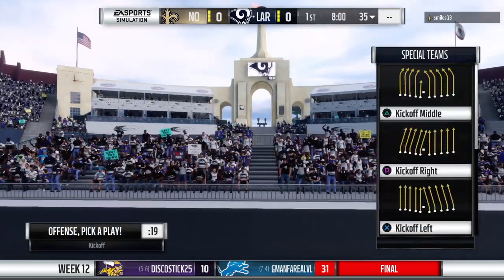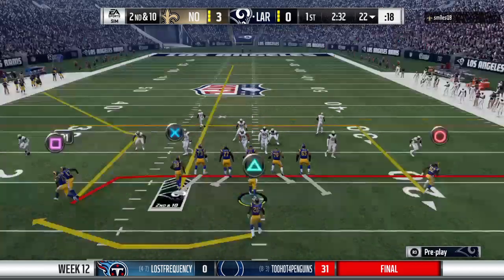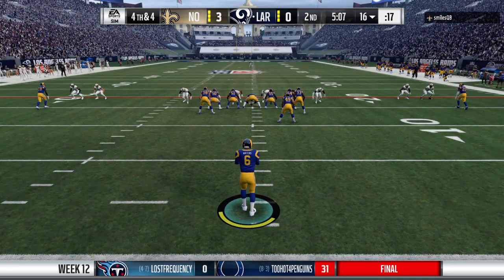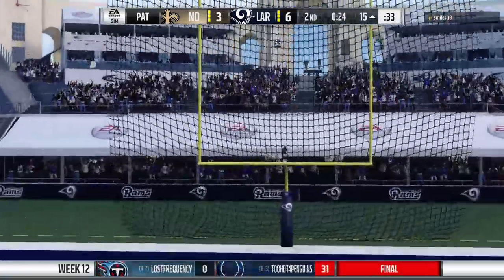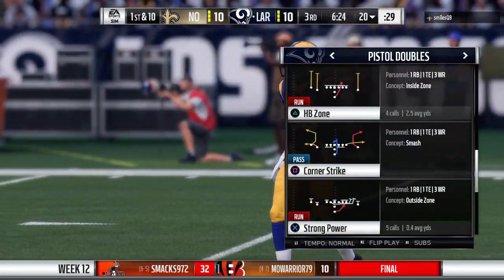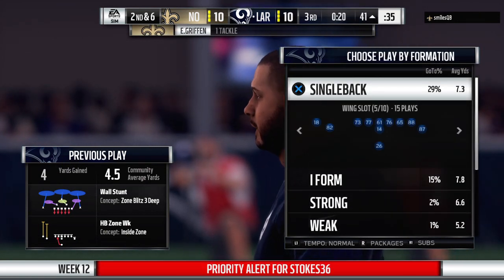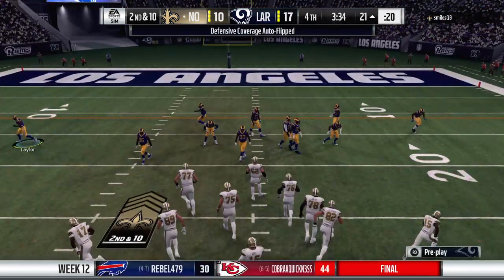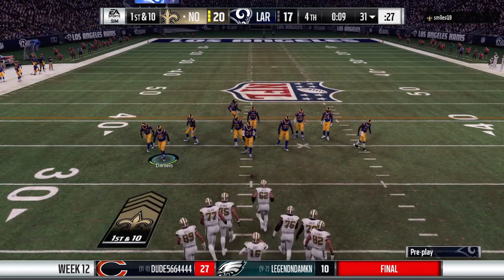RNR vs Smiles